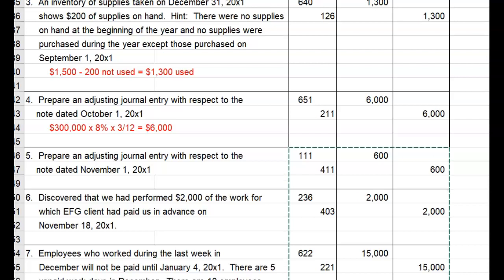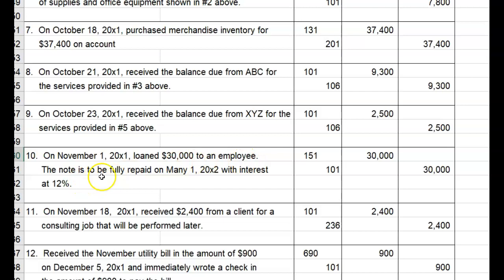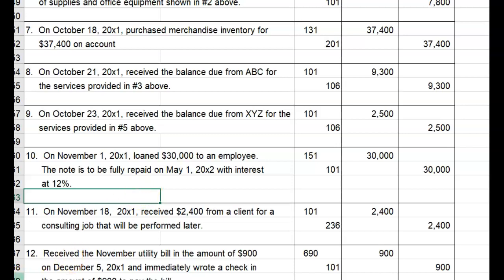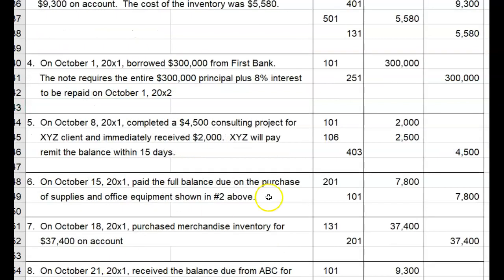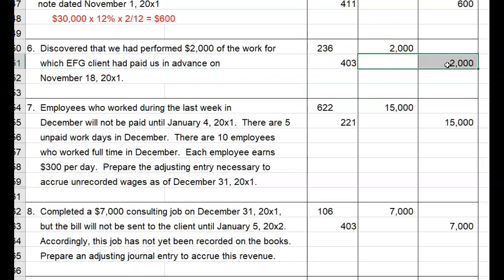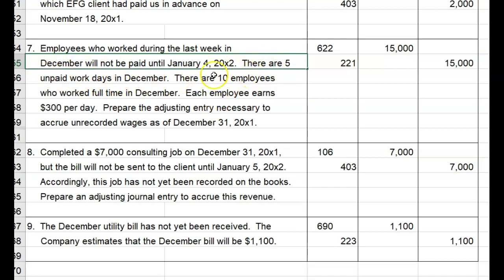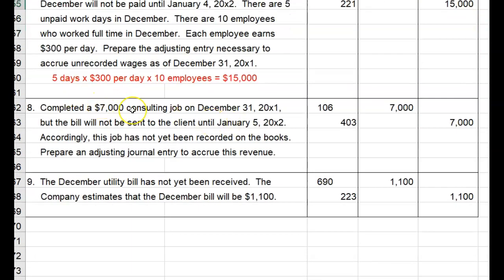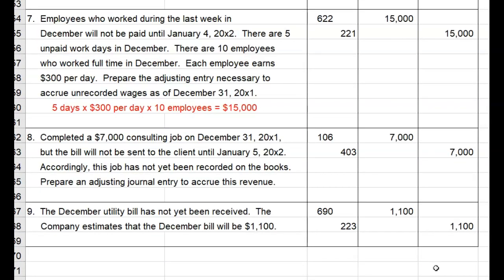ACCT 103 Study Guide 2.4